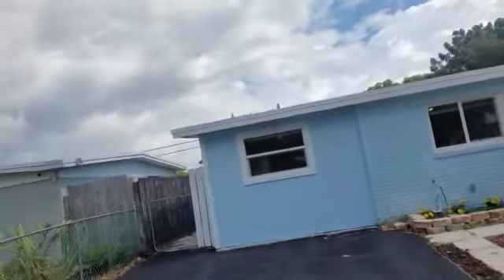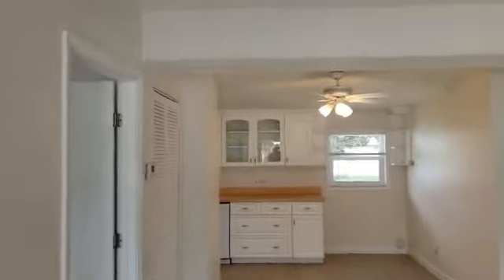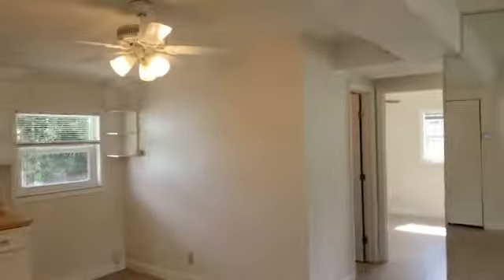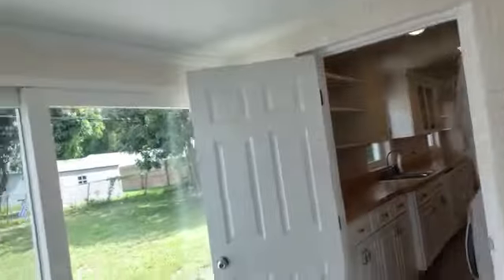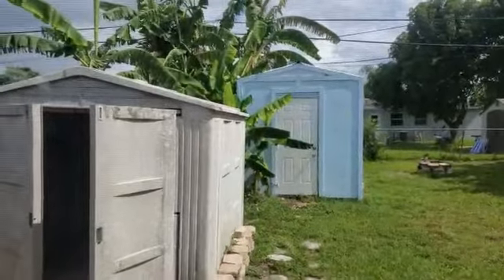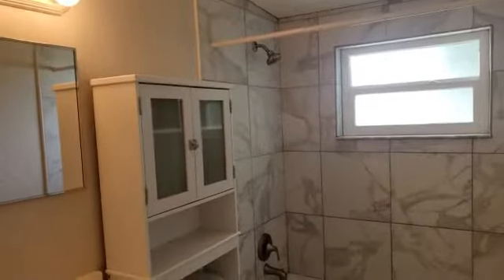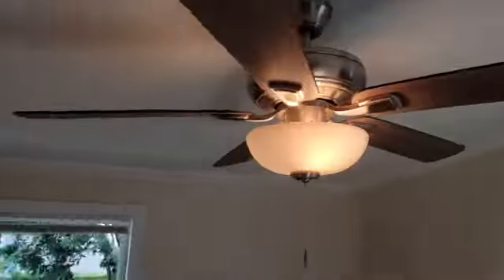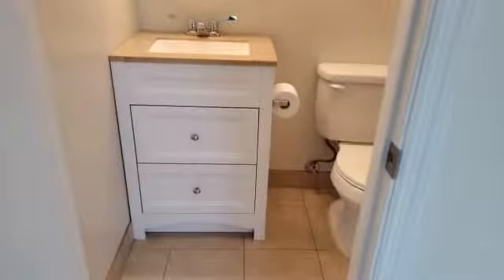Cabana Colony Single Family home for sale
Cabana Colony Single Family home for sale. This home is an off market listing that can be shown by appointment only.  Centrally located in Palm Beach Gardens Cabana Colony has quick acess to I95 and the Florida Turnpike and is only twenty minutes away is Palm Beach International Airport.  Local attractions less than 10 minutes away are Juno Beach, Singer Island, Pga National Resort and Spa and The Gardens Mall is a short distance away. The schools in the area are A rated.